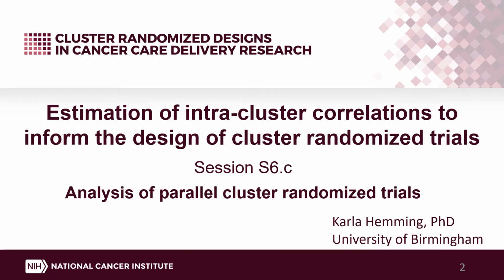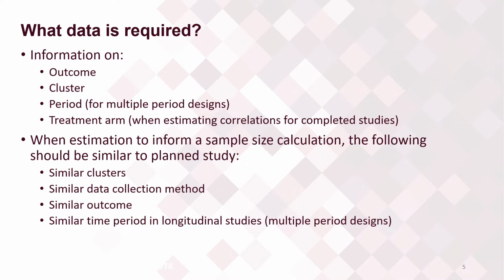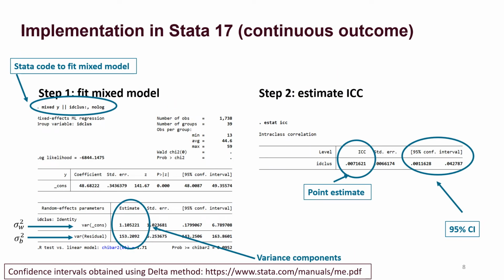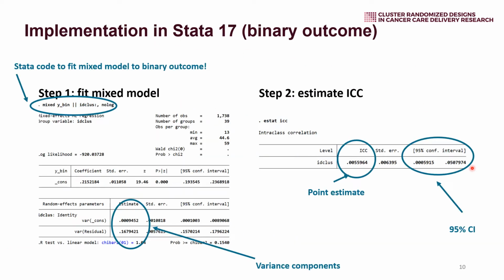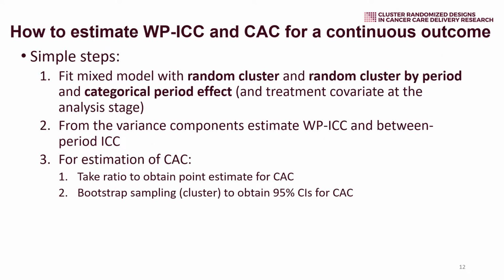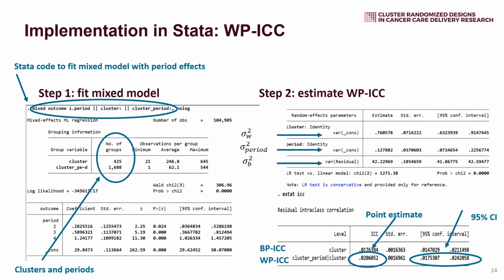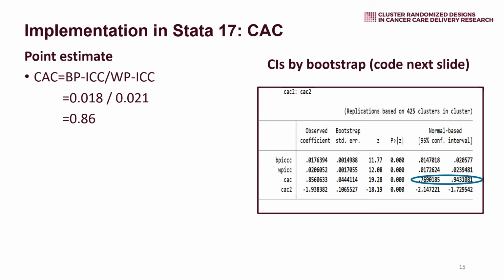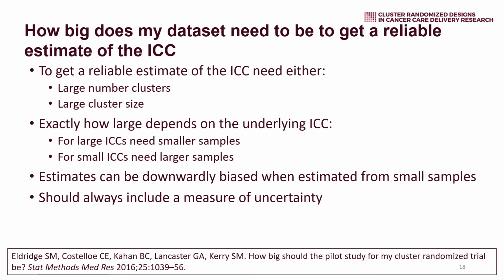S6 c Estimation of ICCs